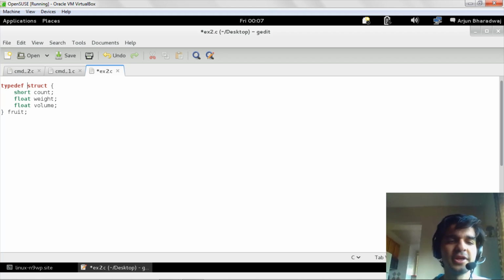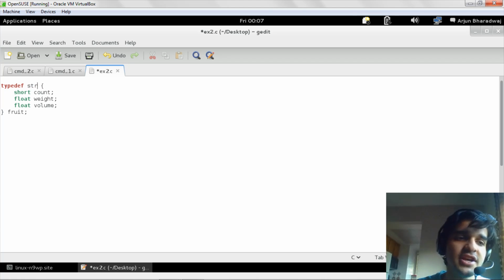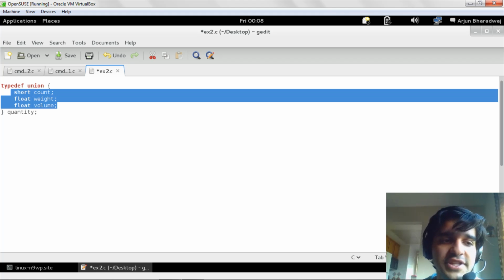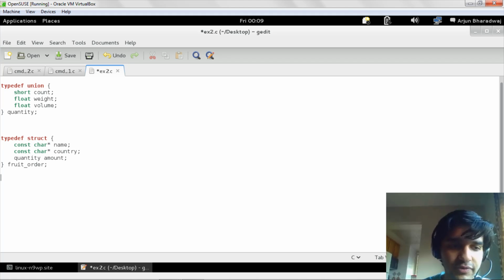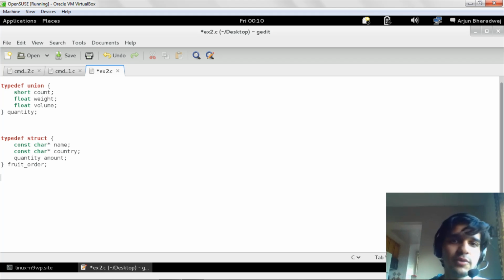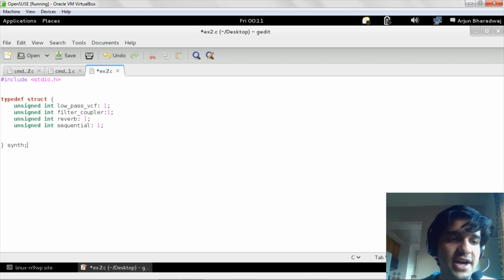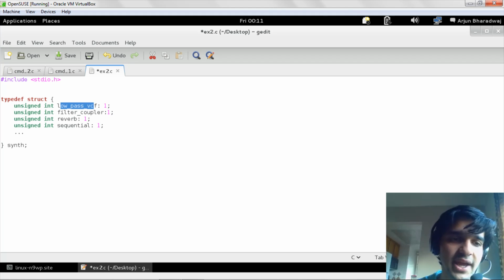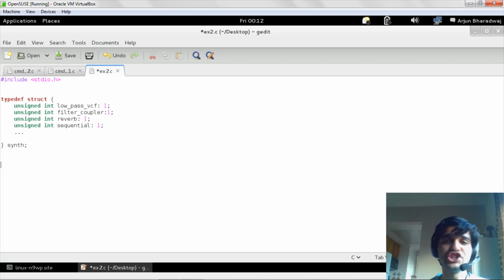Unions and Bitfields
This tutorial discusses how to use unions and bitfields.